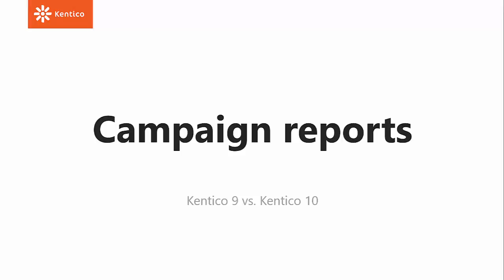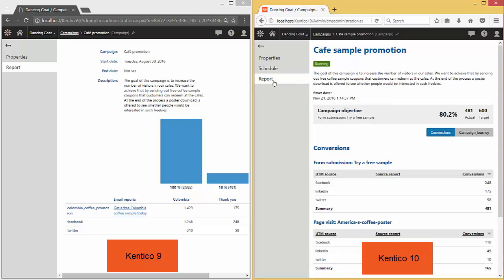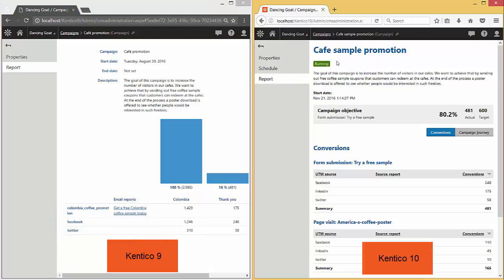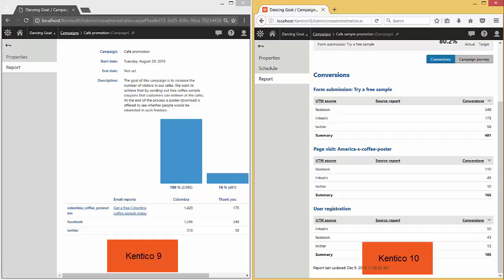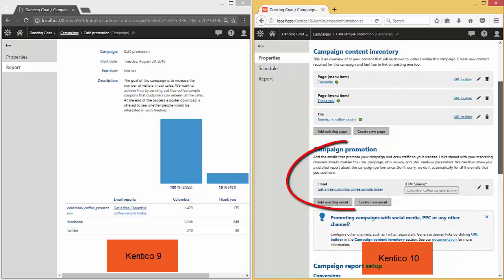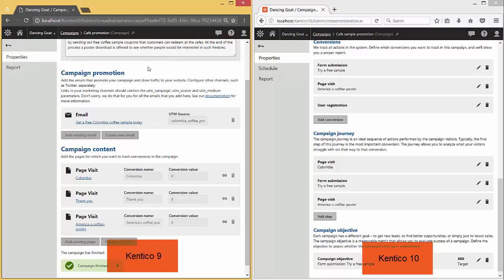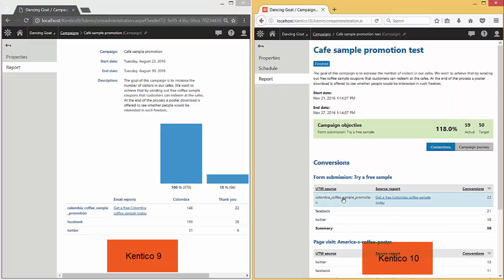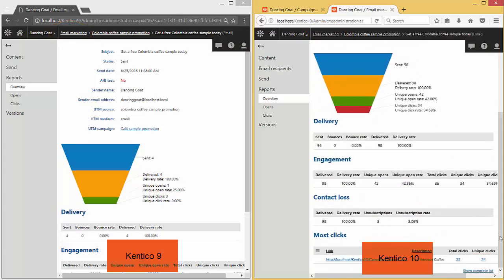Kentico 10 vs Kentico 9: Viewing Campaign reports (7/7)